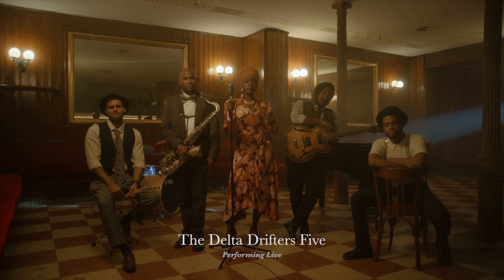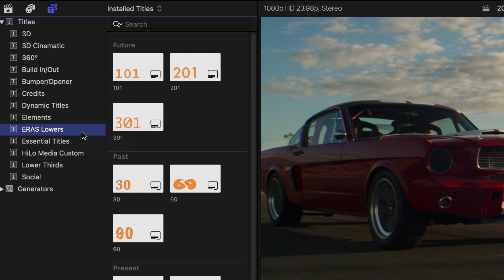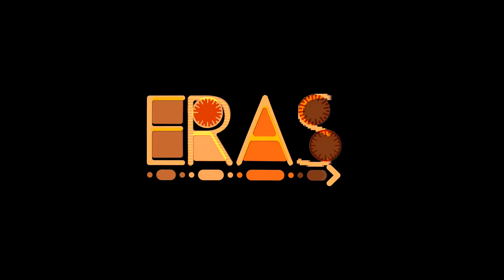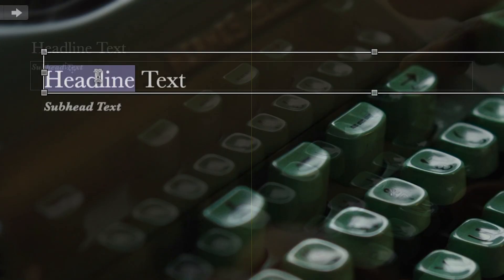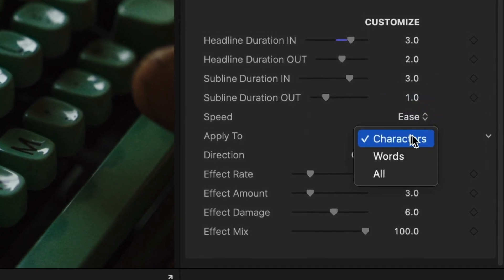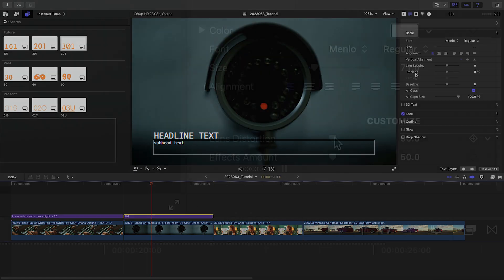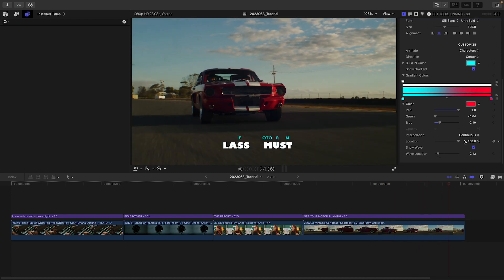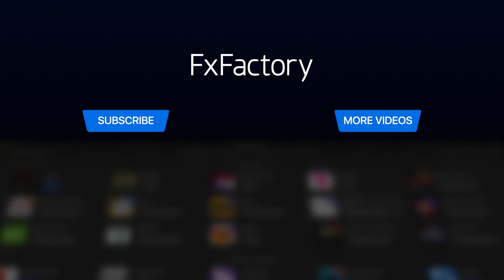First Look at ERAS Lowers for Final Cut Pro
Dive into a time-inspired collection with FxFactory Eras - a specialized plugin exclusively for Final Cut Pro.

With titles that capture the essence of time, Eras Lowers gives you  lower thirds inspired by title styles throughout history.

Whether you're looking for futuristic titles, nostalgic vibes from the 30s, 60s, and 90s, or the modern touch of the Present, this plugin has got you covered.

For an uncluttered, intuitive user experience and to achieve the perfect text look swiftly across different styles, Eras Lowers is the plugin to add to your video toolbox.

CHAPTERS:

00:00 Intro
00:13 How to Download
00:20 Final Cut Pro Tutorial
00:34 Template Categories
02:44 Final Examples
03:09 Learn More!